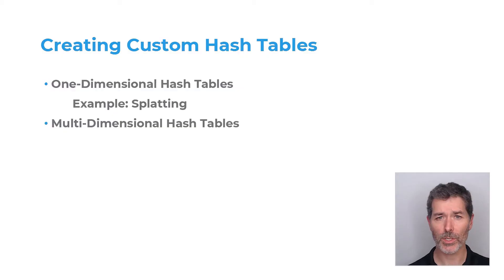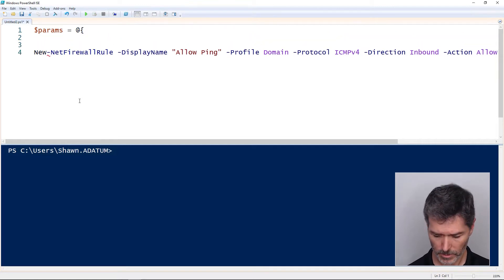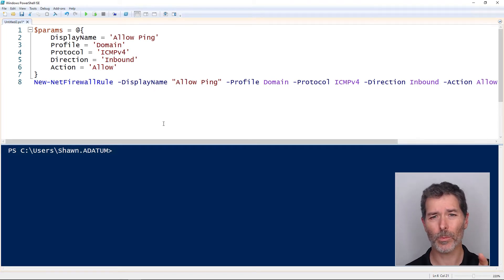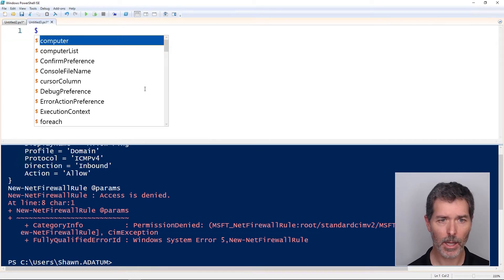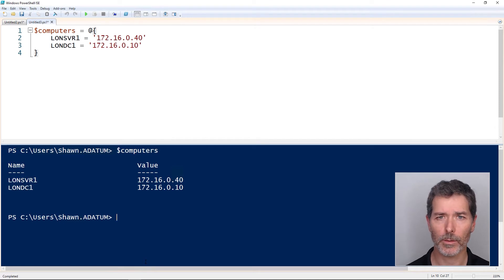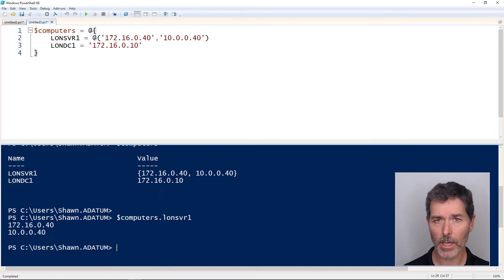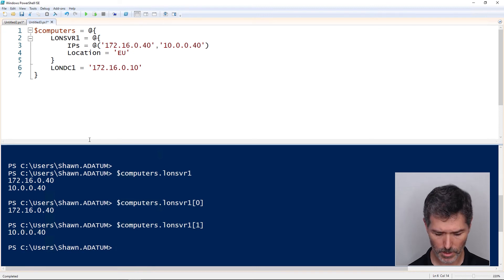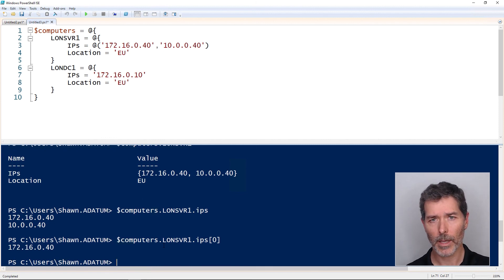How to Create Custom Hash Tables in Windows PowerShell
In this micro-lesson you will learn how to:

- Create Custom Hash Tables

Full Course Description: This course provides students with the fundamental knowledge and skills to use Windows PowerShell for administering and automating administration of Windows systems. This course provides students the skills to identify and build the commands they require to perform specific tasks. In addition, students learn how to build scripts to accomplish advanced tasks such as automating repetitive tasks and generating reports. This course provides prerequisite skills supporting a broad range of Microsoft products, including Windows Server, Windows Client, Microsoft Exchange Server, Microsoft SharePoint Server, Microsoft SQL Server, System Center, and more. In keeping with that goal, this course will not focus on any one of those products, although Windows Server, which is the common platform for all of those products, will serve as the example for the techniques this course teaches.